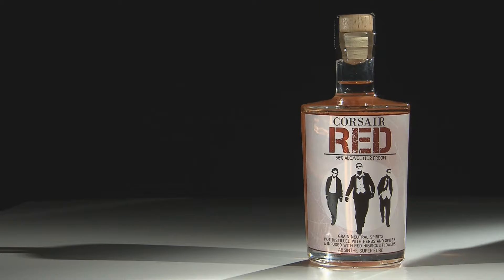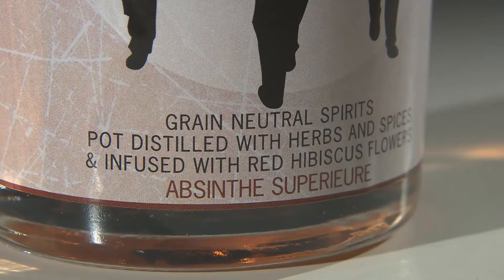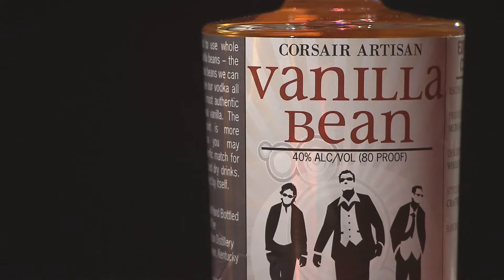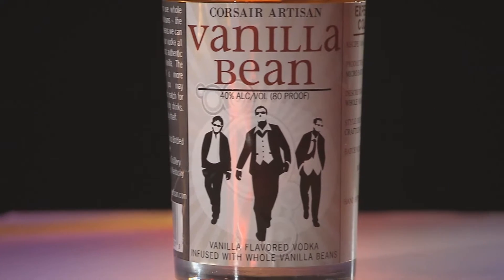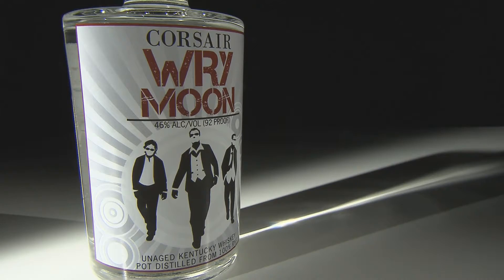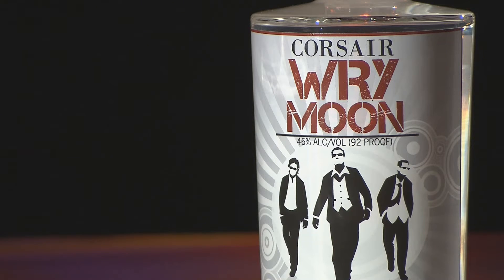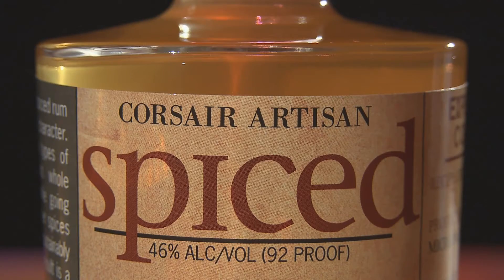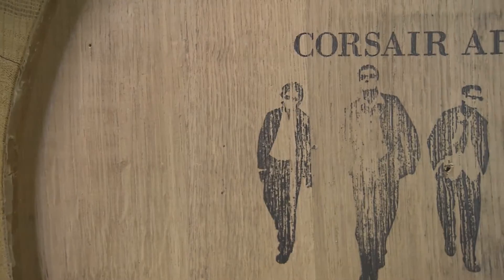MainStreet - "Corsair Artisan"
Corsair Artisan, a micro-distillery located in Bowling Green, KY. Corsair produces Gin, Spiced Rum, Vanilla Bean Vodka, and Absinthe as well as a variety of seasonal and traditional whiskies.